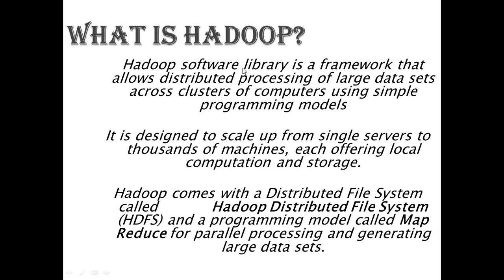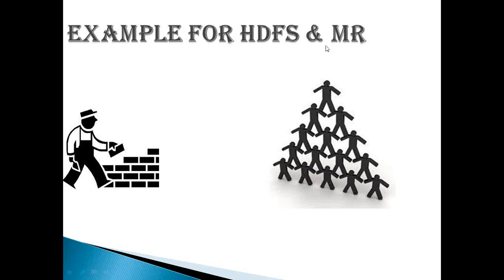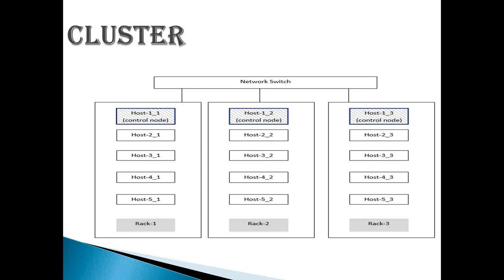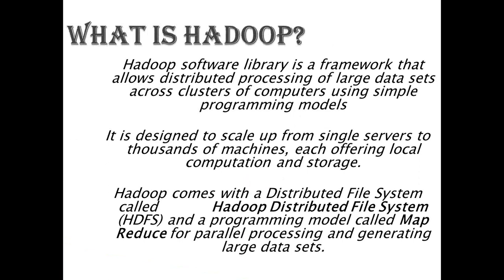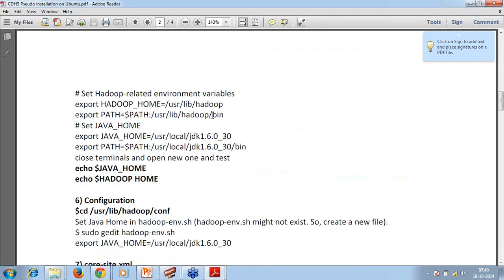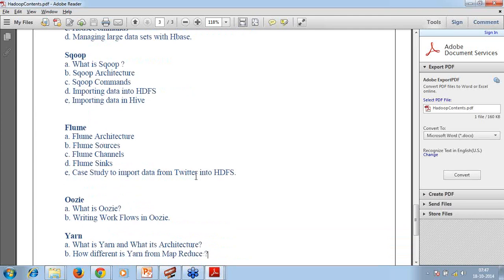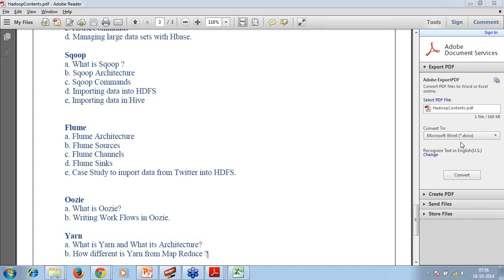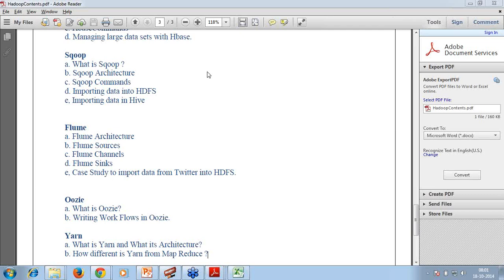Big Data HadooP Tutorial by eLearningLine @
ELearningLine provides big data Hadoop training courses primarily for the people who just want to establish and boost their career in the field of Big Data using Hadoop Framework. The scope of Big Data Hadoop developer is in a growing trend in the recent days.

Curriculum:

1. Motivation For Hadoop
Problems with traditional large-scale systems, Requirements for a new approach, Introducing Hadoop

2. Hadoop: Basic Concepts
The Hadoop Project and Hadoop Components, The Hadoop Distributed File System, Hands-On Exercise: Using HDFS, How MapReduce Works, Hands-On Exercise: Running a MapReduce Job, How a Hadoop Cluster Operates, Other Hadoop Ecosystem Projects

3. Writing a MapReduce Program
The MapReduce Flow, Basic MapReduce API Concepts, Writing MapReduce Drivers, Mappers and Reducers in Java, Hands-On Exercise: Writing a MapReduce Program,     Differences Between the Old and New MapReduce APIs

4. Unit Testing MapReduce Programs
Unit Testing, The JUnit and MRUnit Testing Frameworks, Writing Unit Tests with MRUnit, Hands-On Exercise: Writing Unit Tests with the MRUnit Framework

5. Delving Deeper into the Hadoop API
Using the ToolRunner Class, Hands-On Exercise: Writing and Implementing a Combiner, Setting Up and Tearing Down Mappers and Reducers by Using the Configure and Close Methods, Writing Custom Partitioners for Better Load Balancing, Optional Hands-On Exercise: Writing a Partitioner, Accessing HDFS Programmatically, Using The Distributed Cache, Using the Hadoop API’s Library of Mappers, Reducers and Partitioners JSON, Ajax and PHP

6. Development Tips and Techniques
Strategies for Debugging MapReduce Code, Testing MapReduce Code Locally by Using LocalJobReducer, Writing and Viewing Log FilesRetrieving Job Information with Counters
Determining the Optimal Number of Reducers for a Job
Creating Map-Only MapReduce Jobs
Hands-On Exercise: Using Counters and a Map-Only Job

7. Data Input and Output
Creating Custom Writable and WritableComparable Implementations, Saving Binary Data Using SequenceFile and Avro Data Files, Implementing Custom Input Formats and Output Formats, Issues to Consider When Using File Compression, Hands-On Exercise: Using SequenceFiles and File Compression

8. Common MapReduce Algorithms
Sorting and Searching Large Data Sets, Performing a Secondary Sort, Indexing Data, Hands-On Exercise: Creating an Inverted Index, Computing Term Frequency — Inverse Document Frequency, Calculating Word Co-Occurrence
,Hands-On Exercise: Calculating Word Co-Occurrence (Optional)
,Hands-On Exercise: Implementing Word Co-Occurrence with a Customer WritableComparable (Optional)

9. Joining Data Sets in MapReduce Jobs
Writing a Map-Side Join,Writing a Reduce-Side Join,Integrating Hadoop into the Enterprise Workflow,Integrating Hadoop into an Existing Enterprise,Loading Data from an RDBMS into HDFS by Using Sqoop,Hands-On Exercise: Importing Data with Sqoop,Managing Real-Time Data Using Flume,Accessing HDFS from Legacy Systems with FuseDFS and HttpFS

10. Pig
Introduction,Installing and Running Pig,Downloading and Installing Pig,Running Pig,Grunt,Interpreting Pig Latin Scripts,HDFS Commands,Controlling PigThe Pig Data Model

11. HIVE
,Schema Design,Tuning

12. Hbase

13. Apache Flume and Chukawa
Apache Flume introduction,Flume architecture,Flume use cases,Apache chukawa introduction,Chukwa Architecture,Chukawa use cases

14. Apache Oozie
Apache oozie introduction,Installation and configuration,Oozie use cases

15. API (Application programming interface)
HDFS API,PIG API,HBASE API,HIVE API

16. NoSQL
Introduction,MongoDB and MapReduce,Cassendra and MapReduce